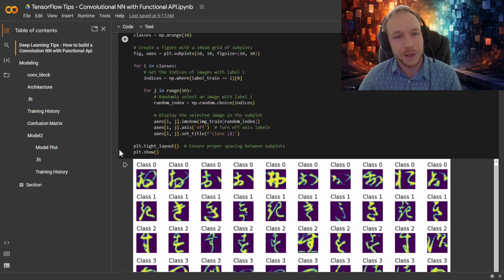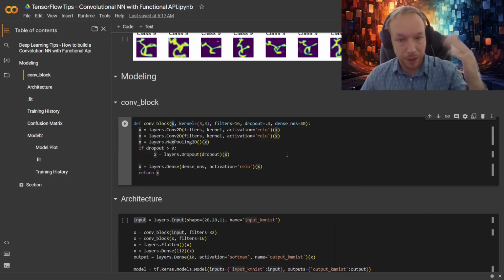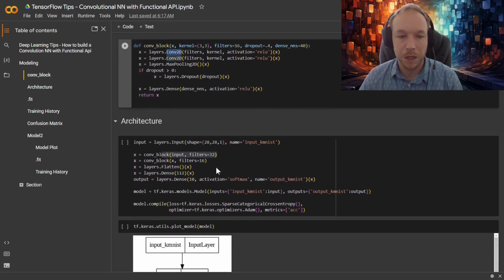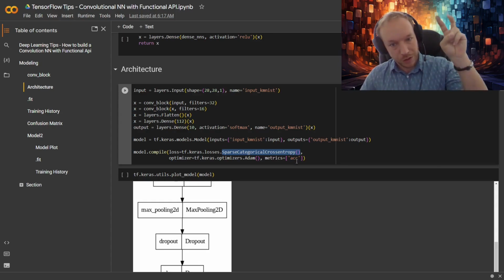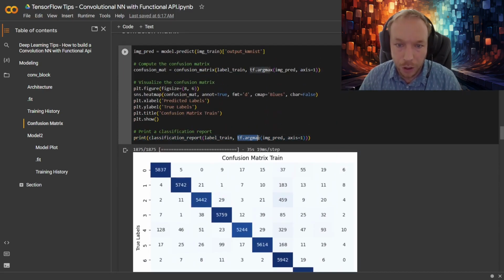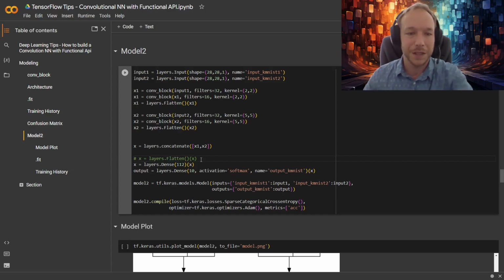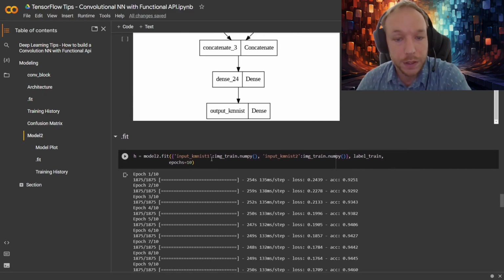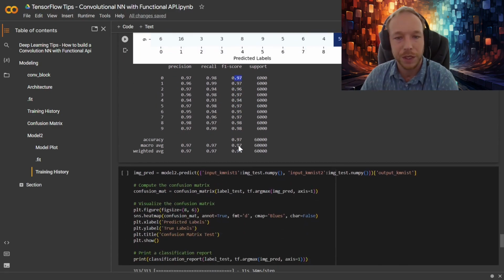tensorflow Python tips how to build a convolutional Neural Network Functional Api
Full Explaination with Free Python Code Example at DataSimple.education